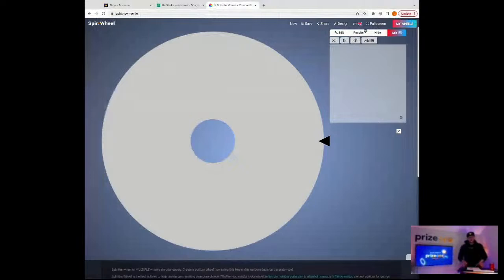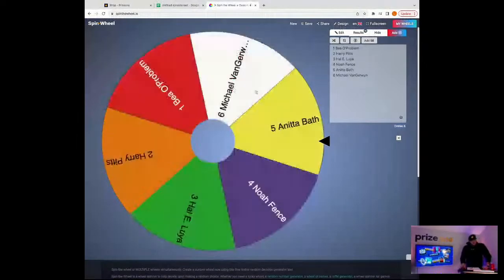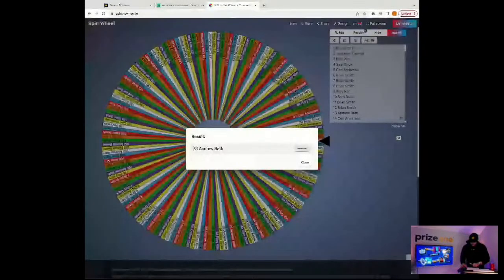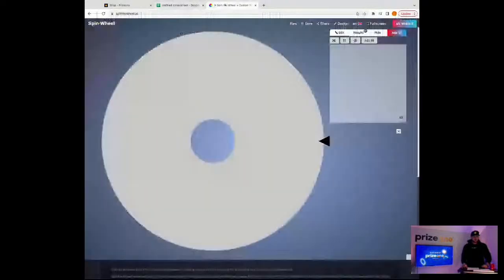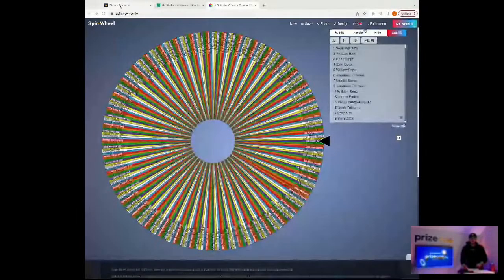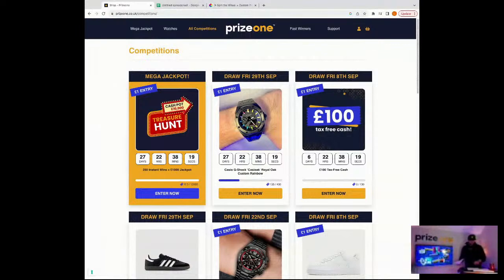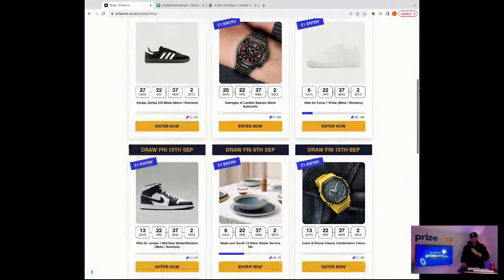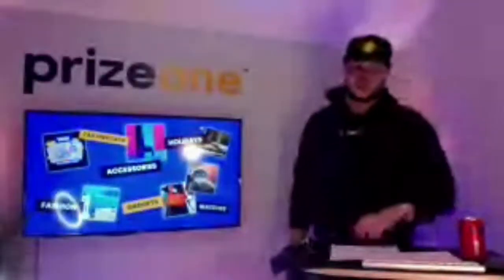Live Draw - 1 September 2023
£250 Tax-Free Cash, AVOPRO Electric Scooter, G-Shock Watch & more 🚀